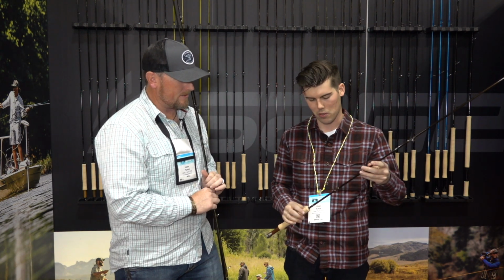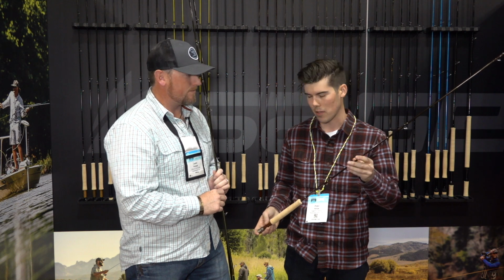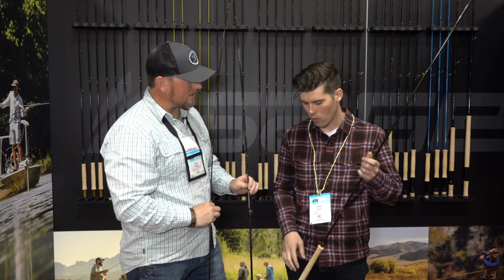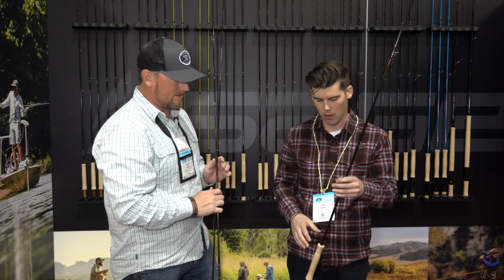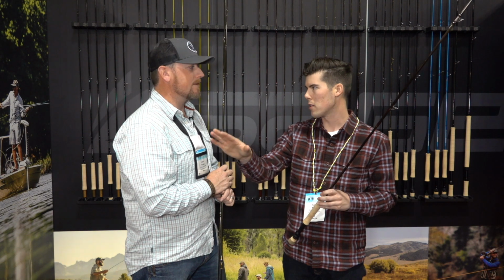Sage Rods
New Sage fly rods for 2020